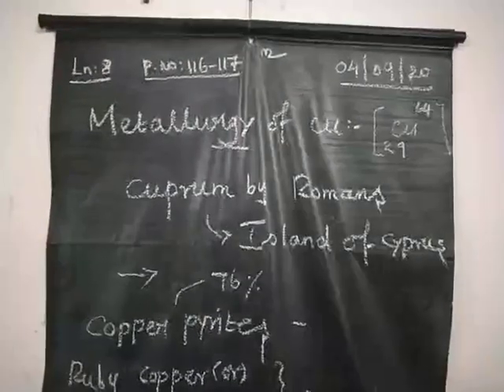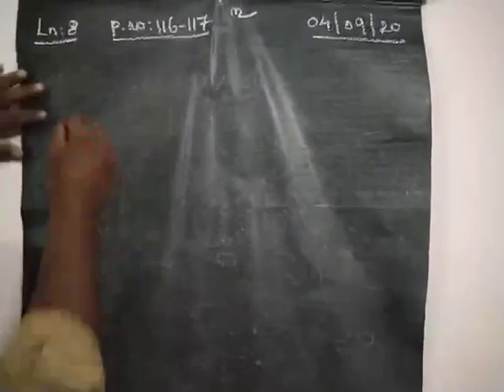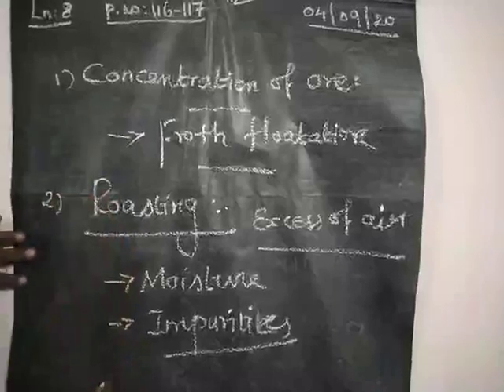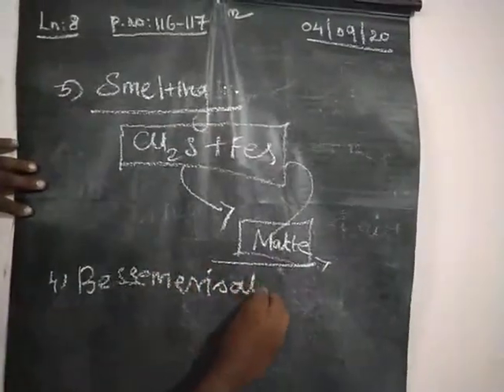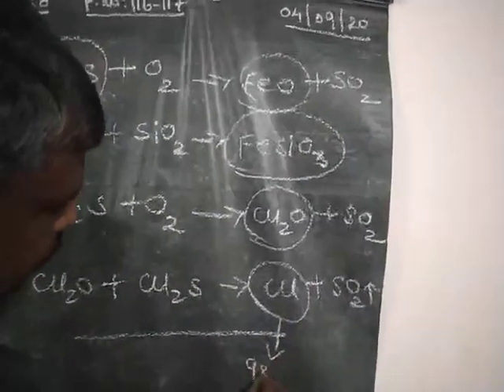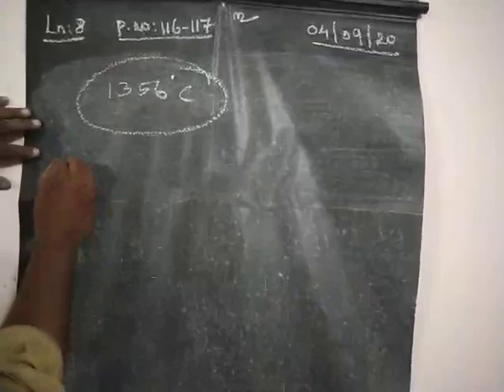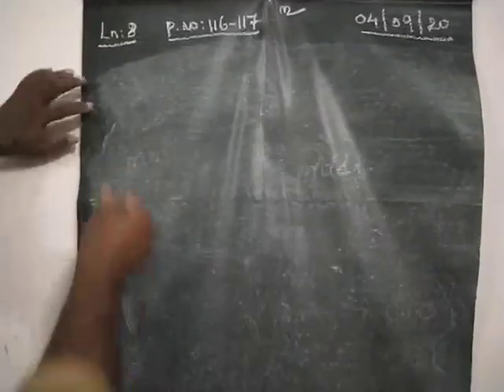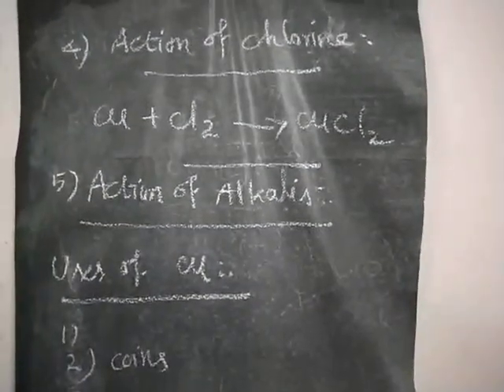Chemistry X STD